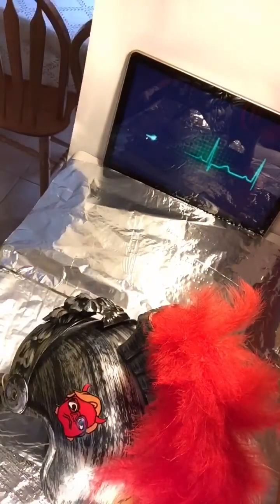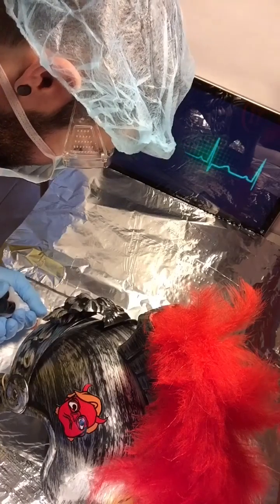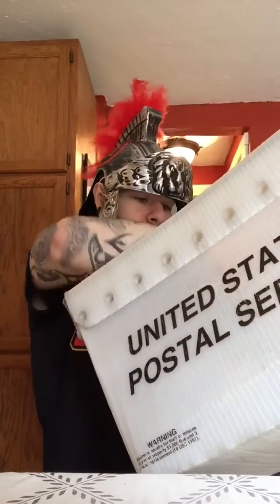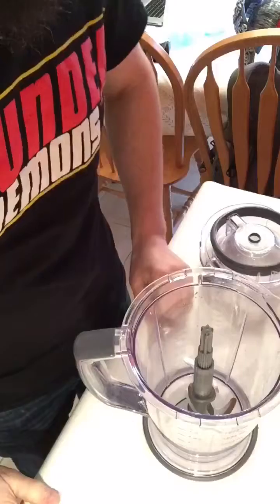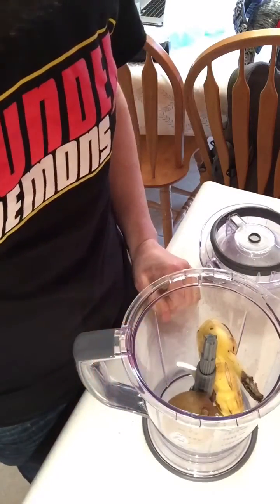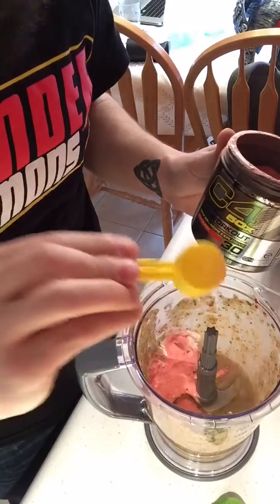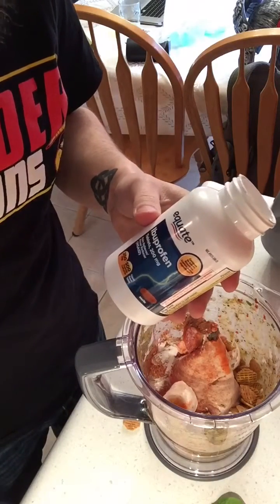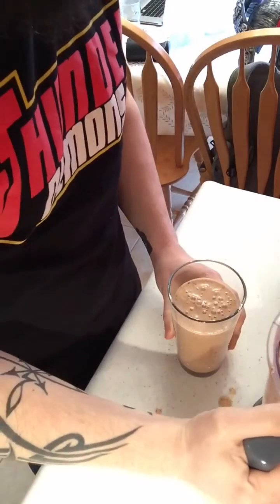My week with the gladiator helmet - Thor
Thor documents his second week with the gladiator helmet